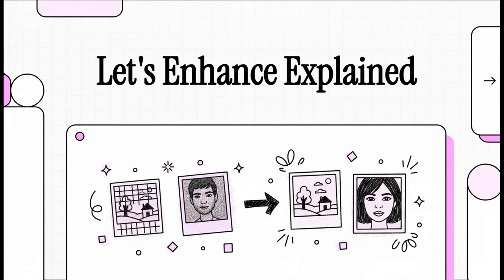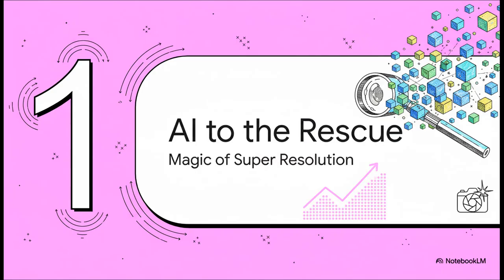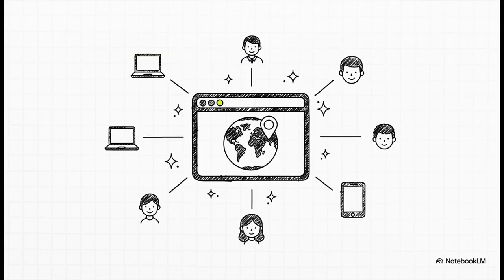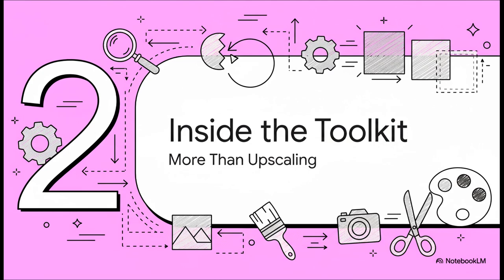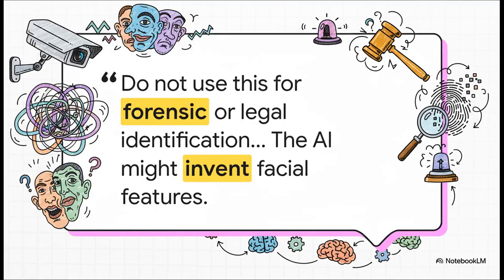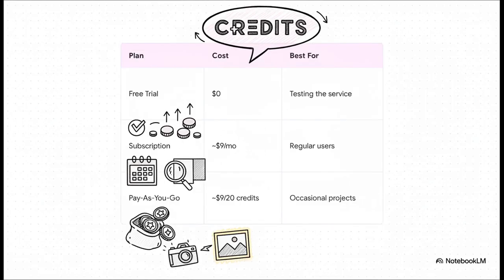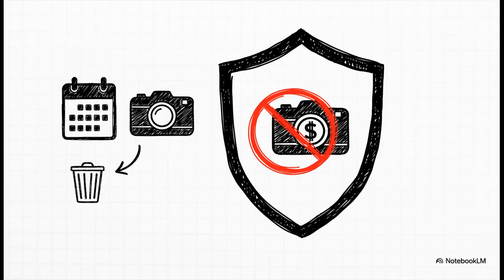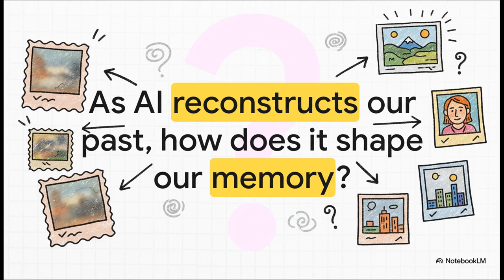Visual Clarity At Scale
This video provides a comprehensive overview of Let's Enhance (LetsEnhance.io), an AI-powered image enhancement and upscaling service founded in Kyiv, Ukraine. This platform specializes in using artificial intelligence to dramatically enlarge and restore low-quality photos, offering specific modes for photos, digital art, and e-commerce product shots suitable for high-definition printing or digital use. The source document details the service's core capabilities, such as super-resolution upscaling up to 16x and removing JPEG artifacts, and introduces its enterprise API product, Claid.ai, for large-scale, automated business processing. The service operates on a web-based, credit-based freemium model, with security protocols that include using Stripe/PayPal for billing and a policy to delete uploaded images after six months unless manually retained.